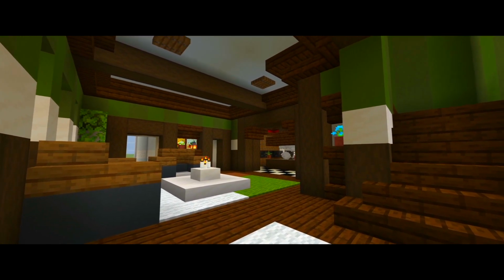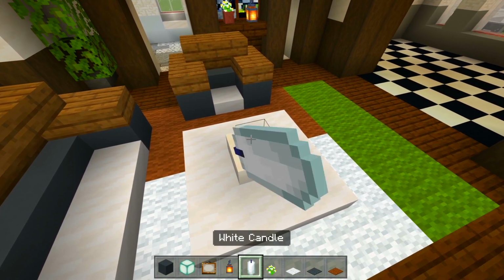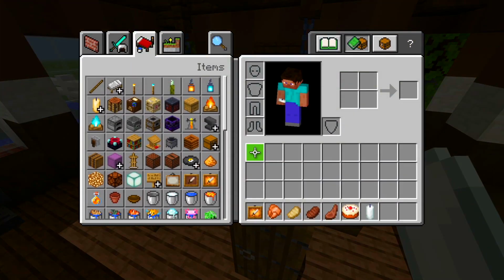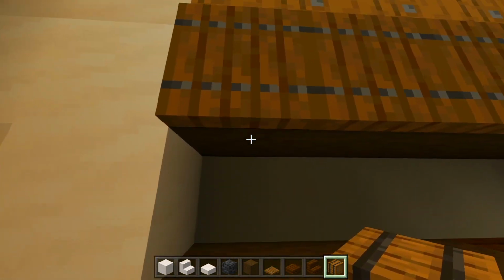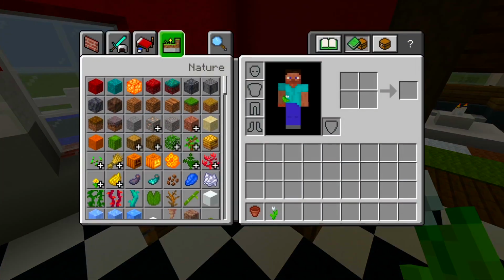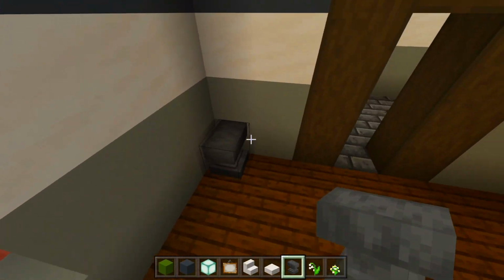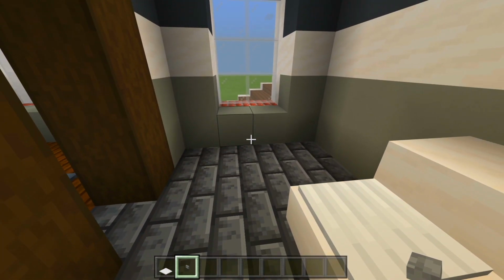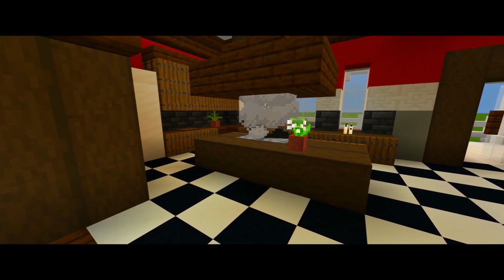Minecraft: How to Build a Traditional House 4 | PART 6 (Interior 3/3)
Here in part 6 for this step by step minecraft tutorial on how to build a traditional house, we will be finishing the build. All that's left to do are the interior furnishings.